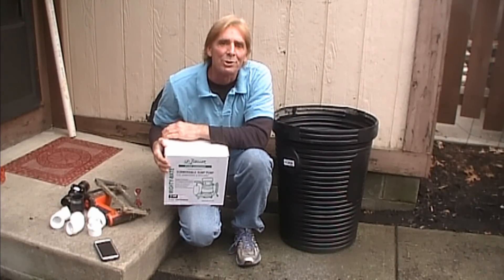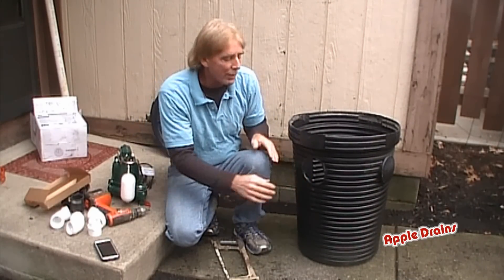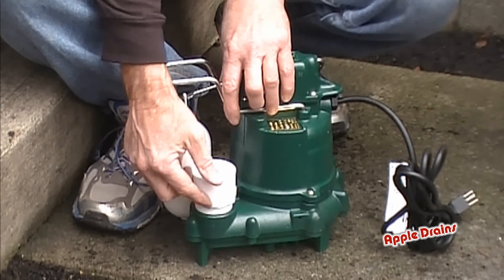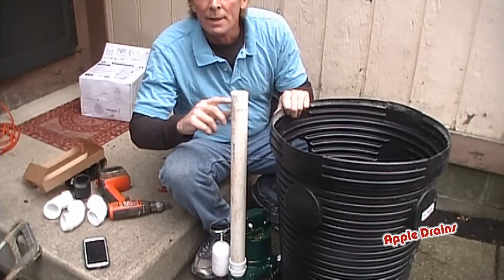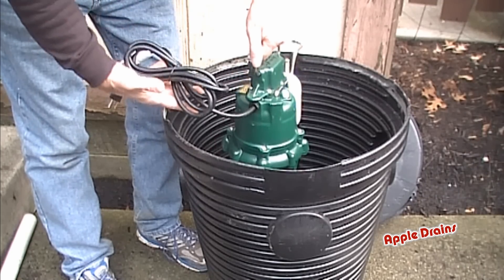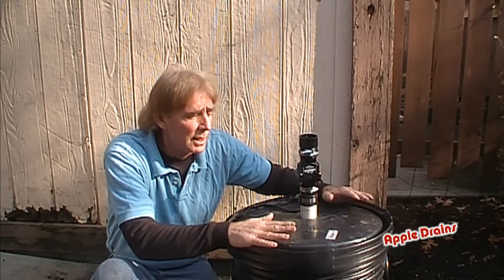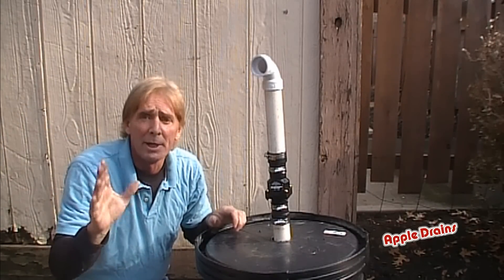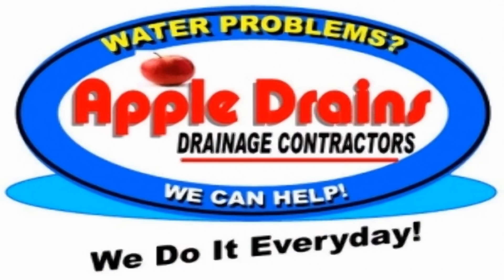How To Install a SUMP PUMP, Do It Yourself Project For Homeowners By Apple Drains Drainage Contracto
Sump Pump Install with Check Valve and Sump Pit. Easy Install for DIY Project. How to install a sump pump. Apple Drains, Drainage  Contractors. Learn how to install and set your sump pump in Basement or Crawl Space.

We are using a Zoeller M53, 1/3 horsepower pump. Best Pump on the Market.
Connect 1 1/2 PVC pipe to the discharge of the pump and plumb up and out through foundation wall.

Apple Drains
Drainage Contratcors
Sign up online for Free Estimate

Since 1997

The Firrst Time!